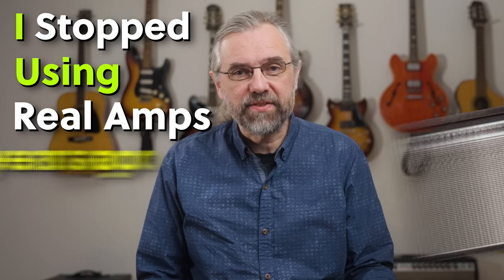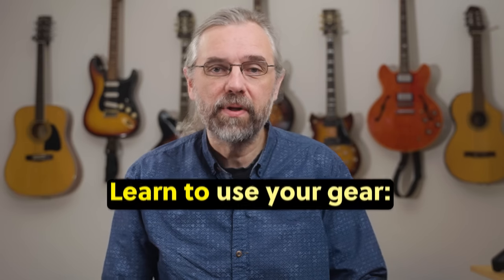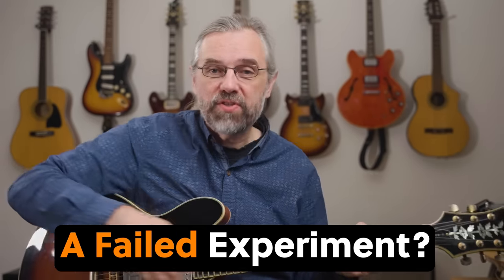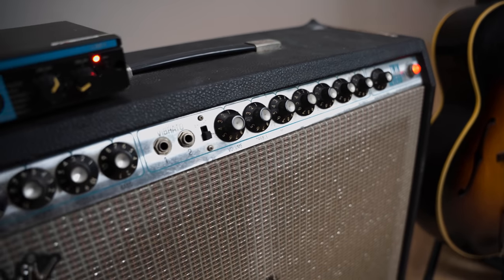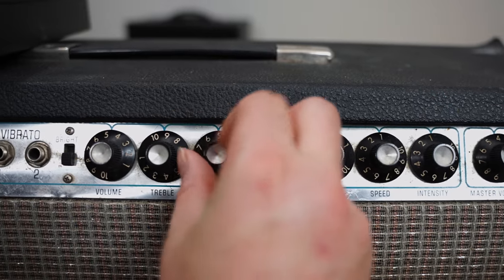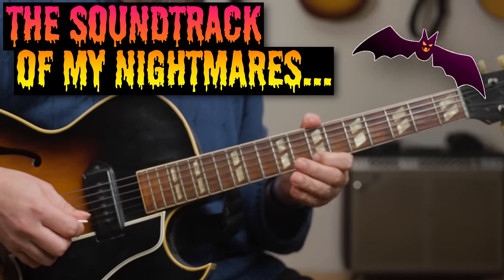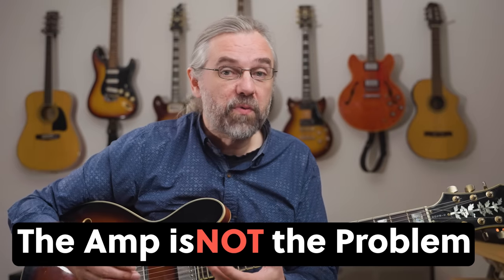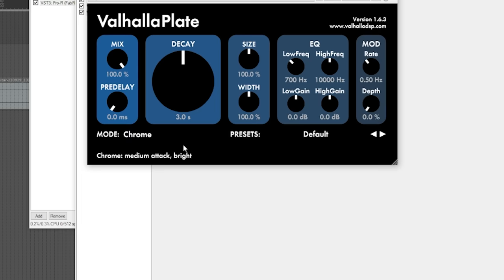You don't NEED a Guitar amp!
I stopped using real amps 12 years ago and, I never looked back. It is a lot better than you think!

✅The great $400 guitar I used on 5 albums 🎸

Content:
00:00 Intro
00:28 No amp, no nothing.
01:16 My issues with real amps
03:08 A failed experiment?
05:27 Getting rid of the amps
09:08 The Amp Is NOT the problem
10:19 An Ironic development
11:23 Finding the Right Guitar
11:30 Like the video? Check out my Patreon page!

My Gear: